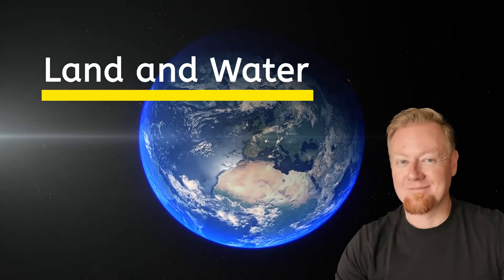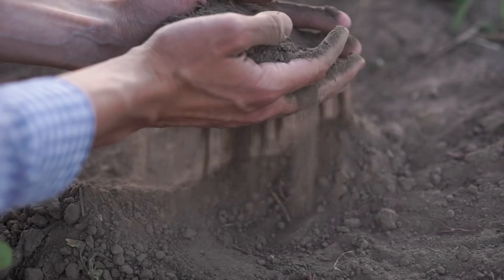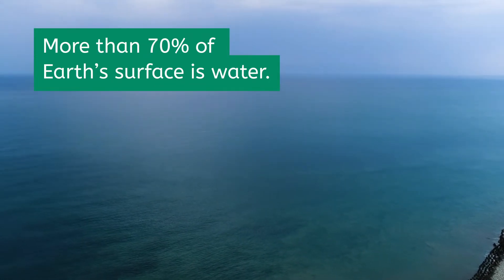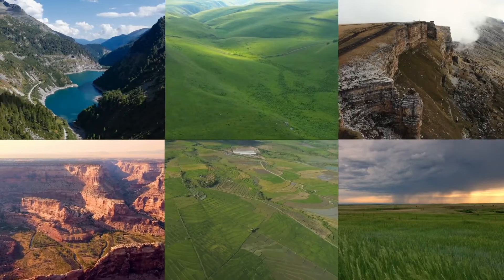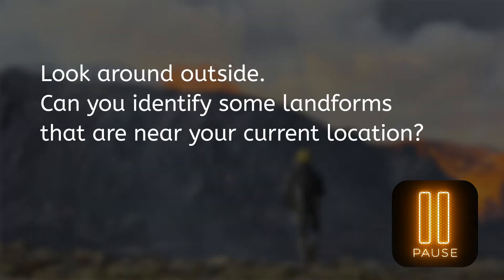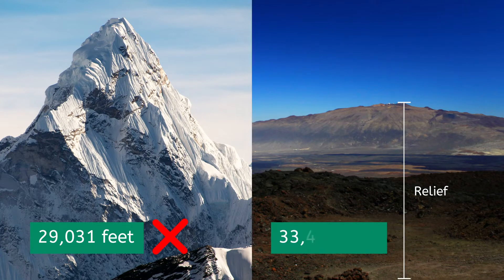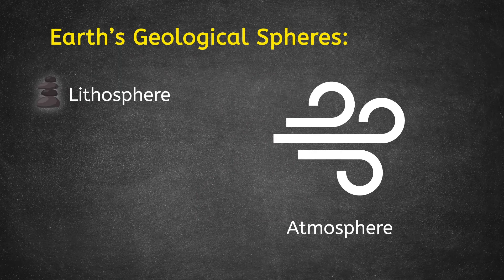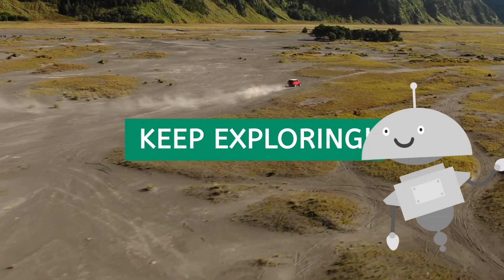Land and Water- World Geography for Teens!